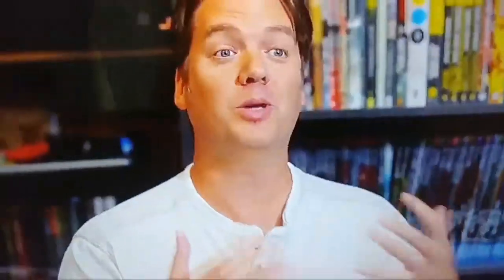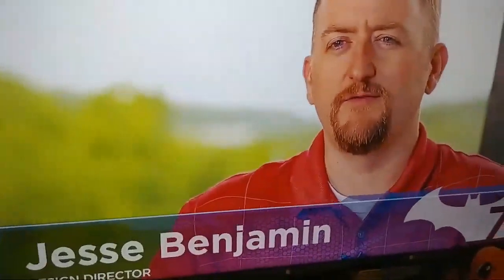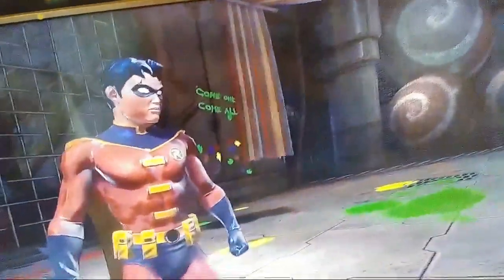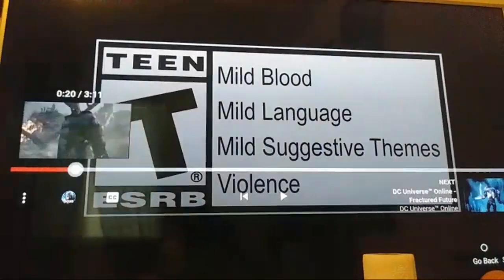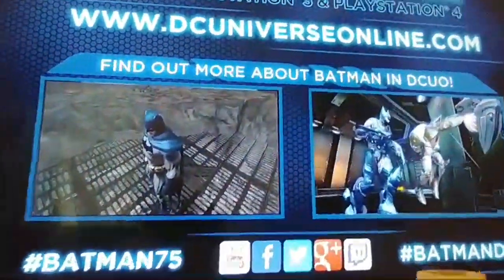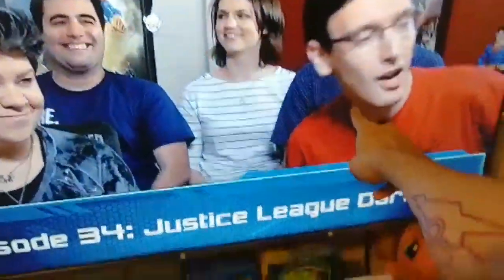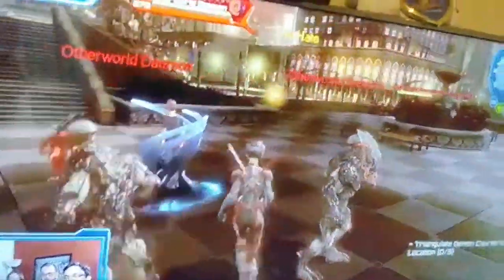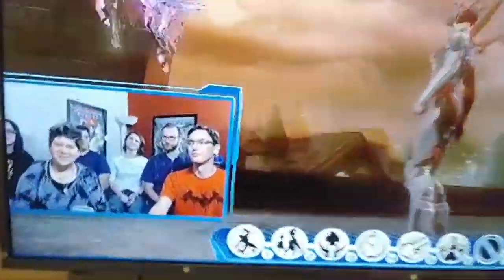Dcuo History Jens Anderson A Legend Expained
dcuo history explained soe daybreak